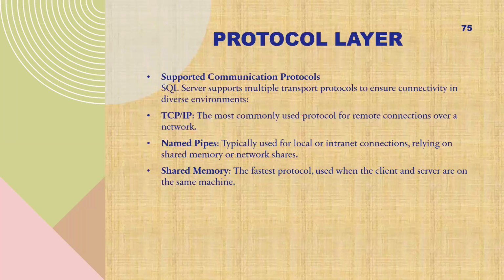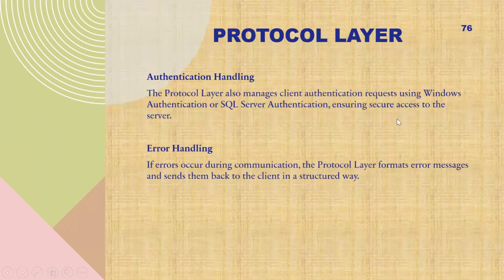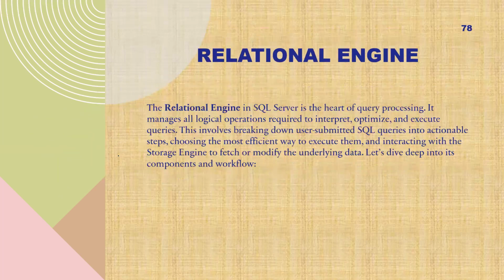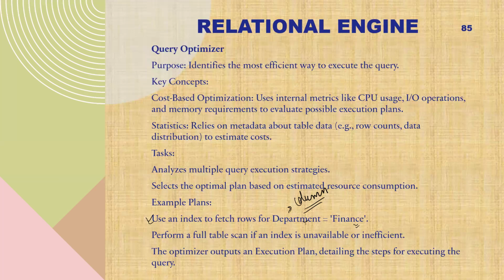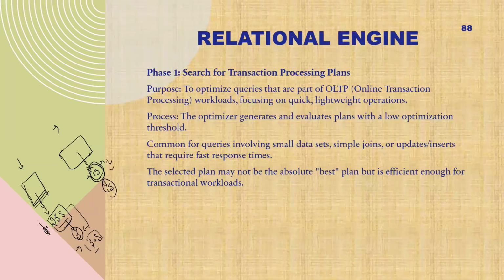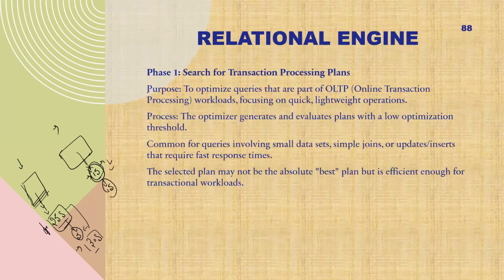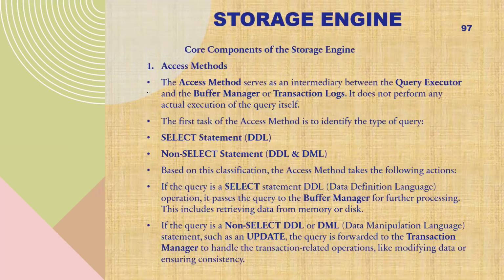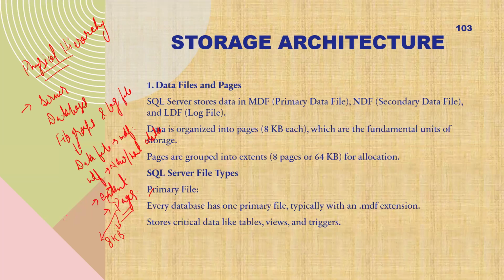🚀 SQL Server Architecture (Part 2) – Unlock Performance & Optimization Secrets!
📌 Are you struggling to understand SQL Server’s internal workings? In this deep-dive tutorial, we uncover the hidden mechanics that make SQL Server powerful. Whether you're a SQL DBA, developer, or database enthusiast, this video will help you master SQL Server internals and boost performance tuning skills!

🔥 What You’ll Learn in This Video:
✅ How SQL Server Stores & Processes Data
✅ Storage Engine & Buffer Pool Deep Dive
✅ Query Execution, Plan Caching & Optimization
✅ Transaction Logging & Recovery Mechanisms
✅ Concurrency Control, Locking & Deadlocks Explained

💡 Why Watch?
Understanding SQL Server architecture is critical for improving query performance, troubleshooting bottlenecks, and scaling your databases efficiently!

👉 SQL Server DBAs & Administrators
👉 Database Developers & Architects
👉 IT Professionals Handling SQL Performance Tuning